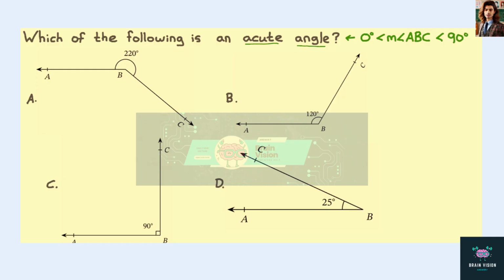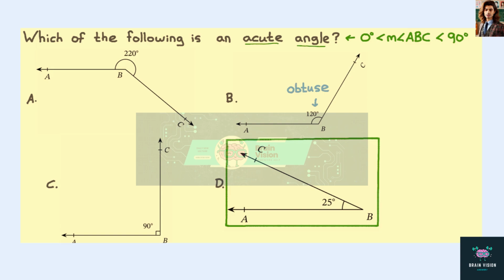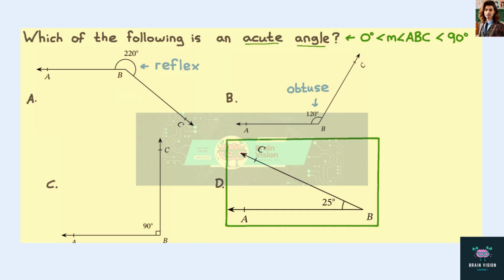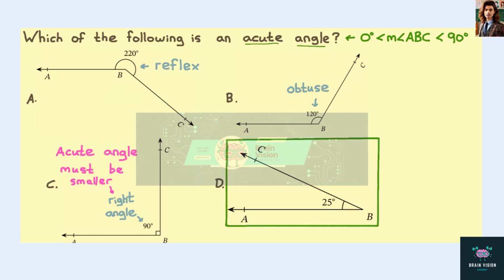Which of the following is an acute angle